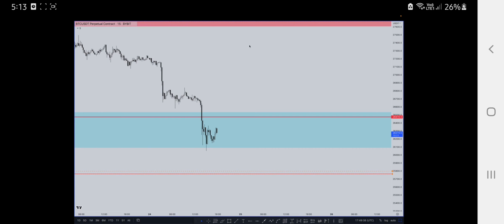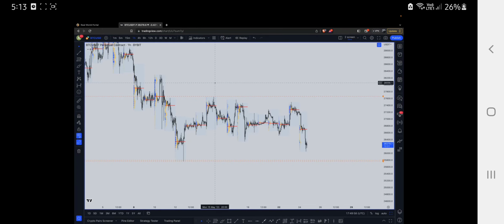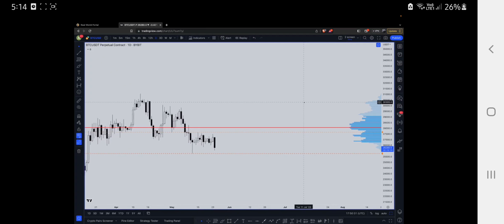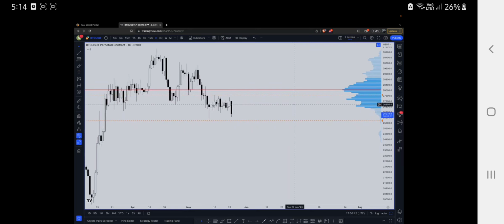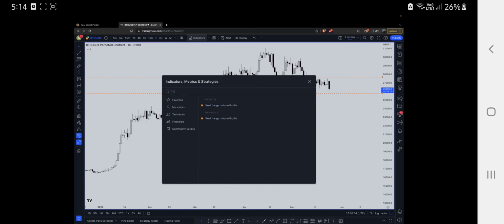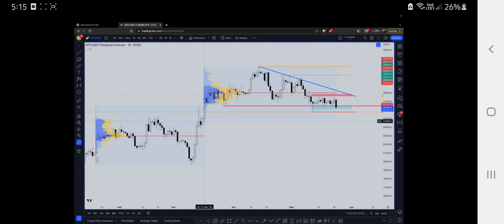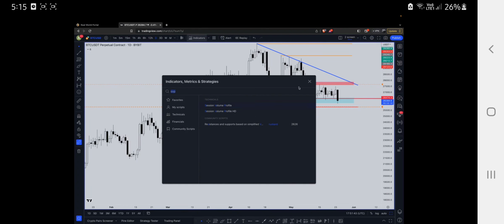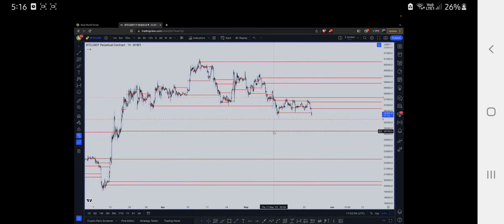28 ноября 2023 г.